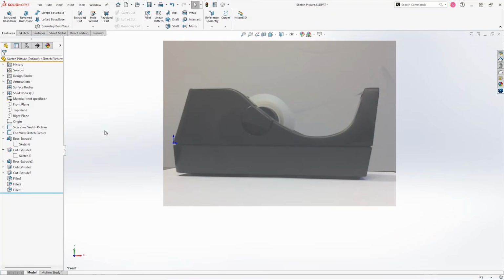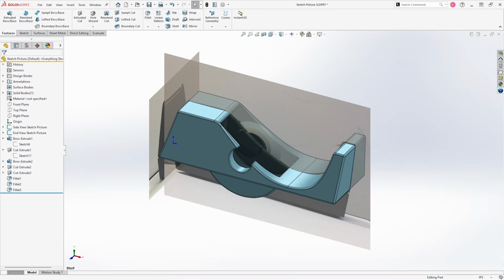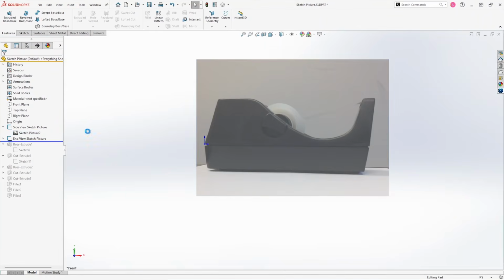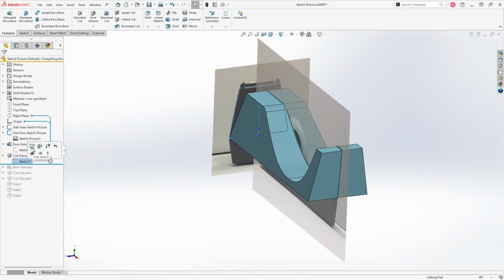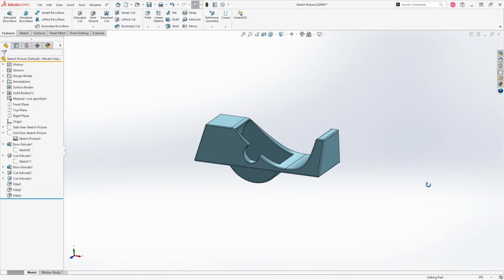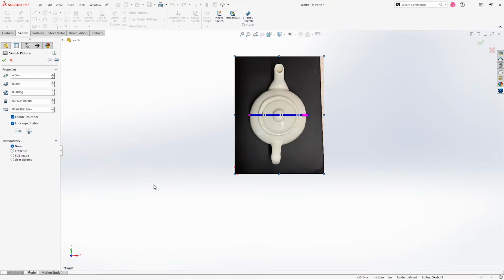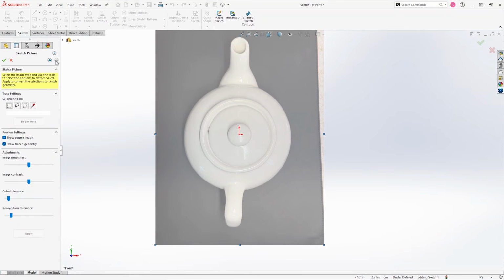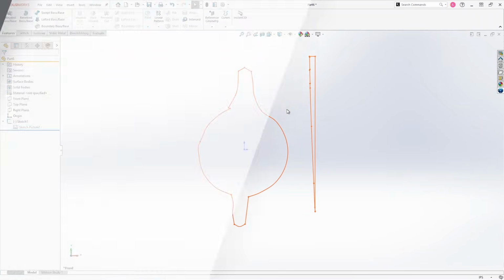Using Sketch Pictures to Guide My Design in SOLIDWORKS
SOLIDWOKRS lets you import images into your assembly so you can use that to create your model.